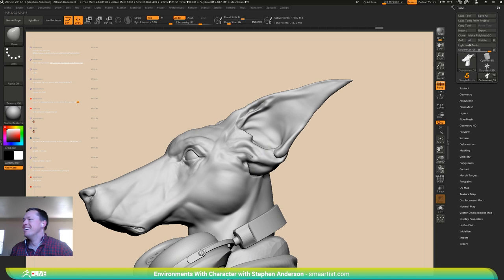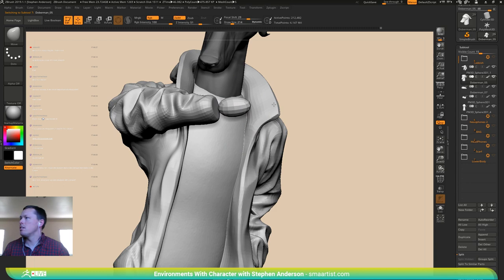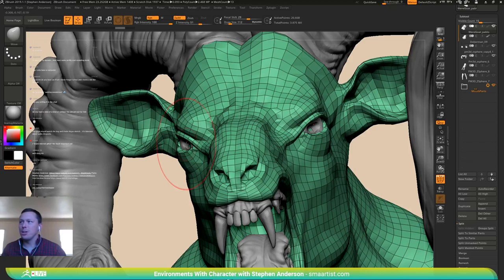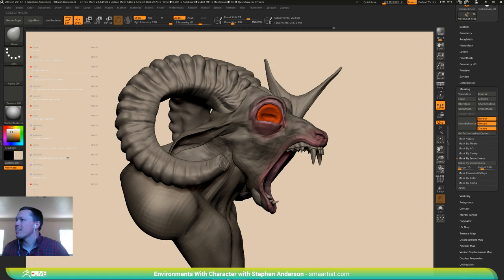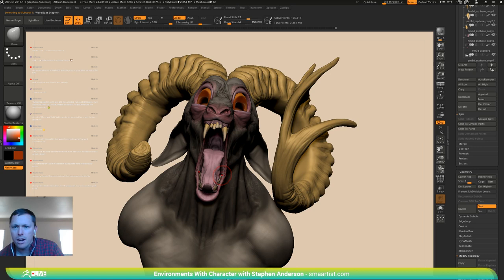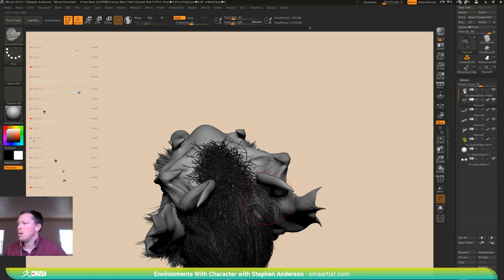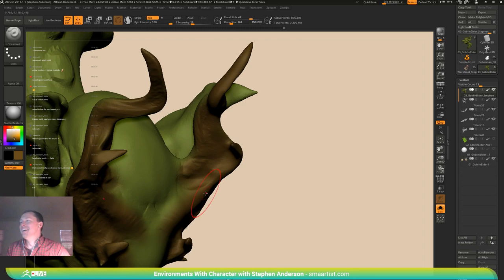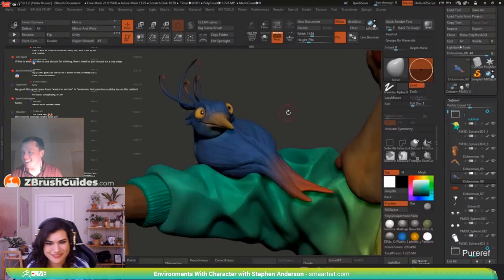ZFriends: Recycle UP! - Stephen Anderson - Episode 3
In this multistreaming series, Stephen, Pablo and Ana block out different sculpts together and passes them along to one another to refine and finish up!  Make sure to tune in live to join in on the fun!